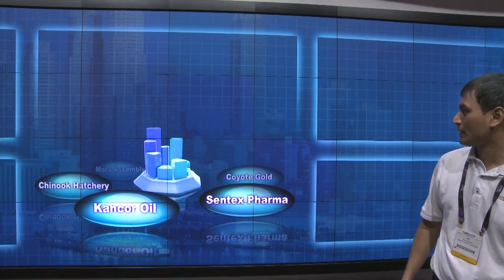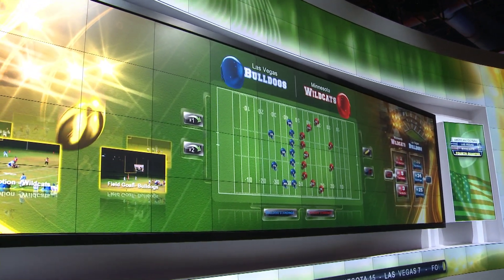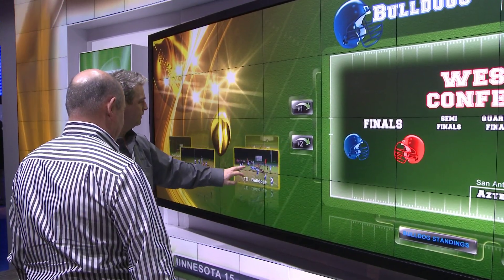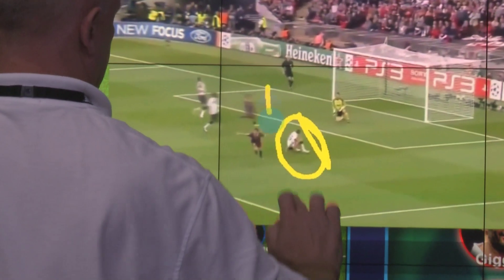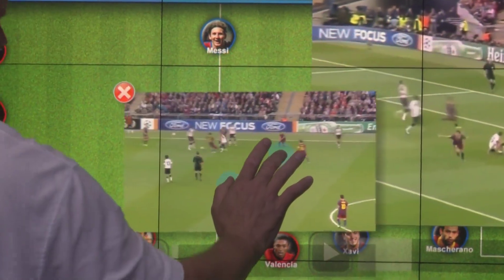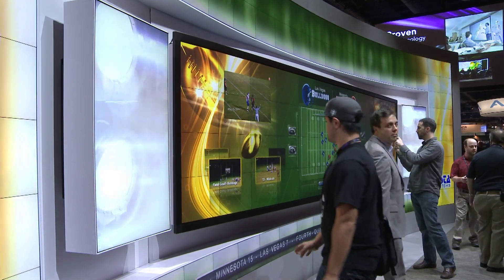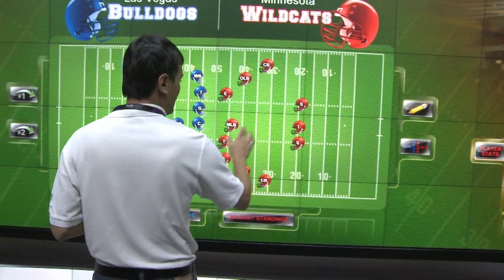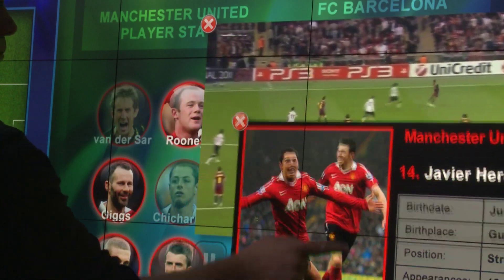Christie Interactivity Kit for multi-user interactive experiences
The Christie®  Interactivity Kit gives you the creative flexibility to incorporate multipoint touch interactivity into your large-format digital display. The Christie Interactivity Kit uses a breakthrough technology that allows multiple users to interact simultaneously with content on your Christie MicroTiles® or any large-format video wall.

Both products, Christie Interactivity Kit and MicroTiles, are now discontinued.